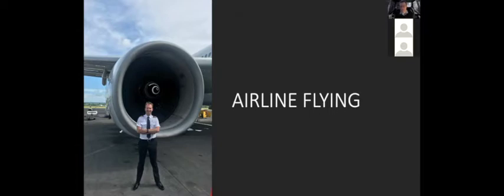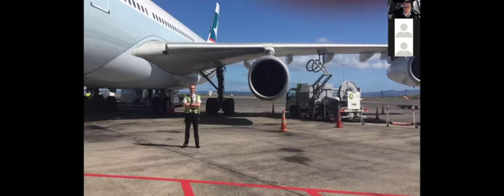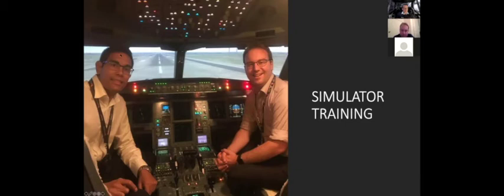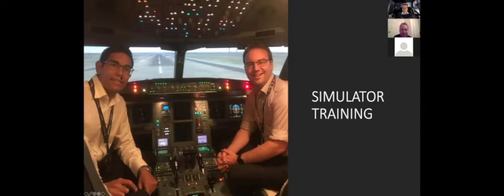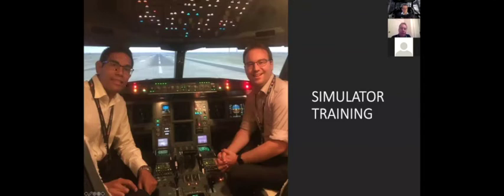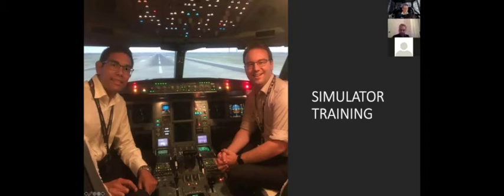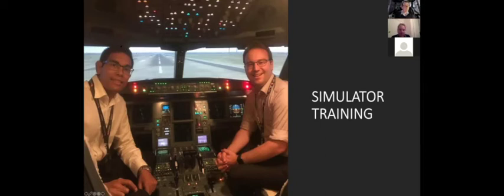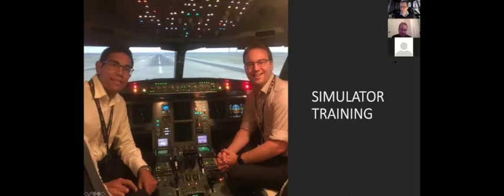Q&A Session - Airline Pilot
An online Q&A Session with Tim Bartlett, an Air League Officer and long haul airline pilot for cadets of the Australian Air League